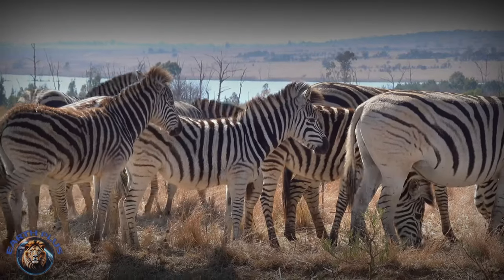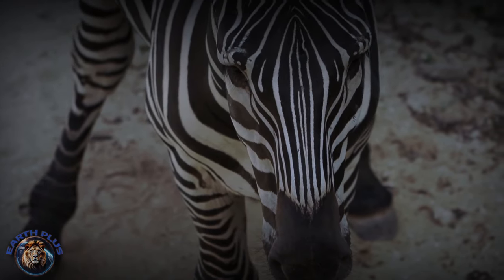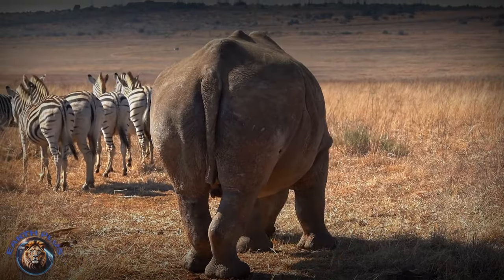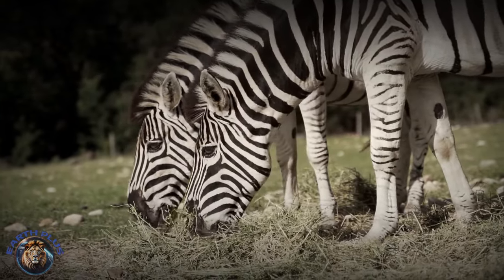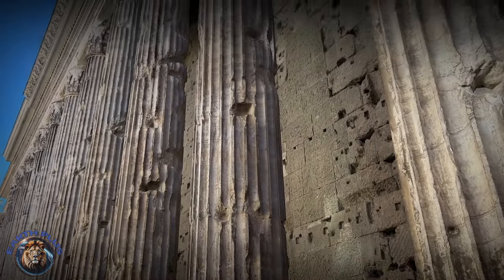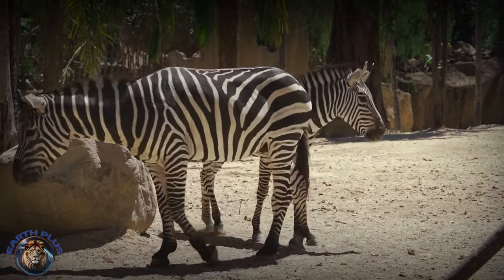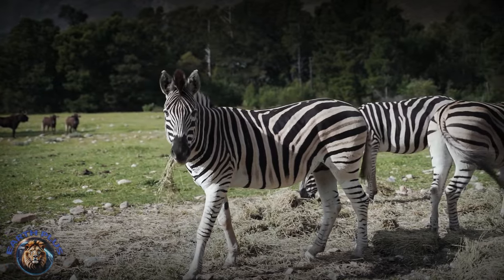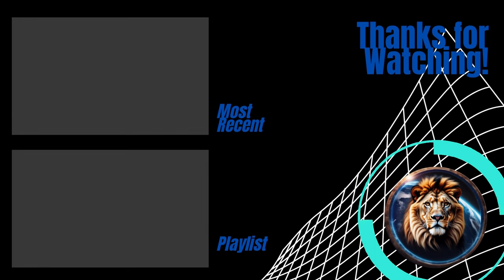Things You Did NOT Know about Zebras | Wildlife Zebra Documentary - History & Nature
In this Earth Plus Zebra Documentary  video, the spotlight is on zebras, exploring their origins, evolution, and cultural significance. Zebras, known for their iconic black and white stripes, originated in North America before migrating to Africa over millions of years. The video delves into their evolutionary journey, including their adaptation to grasslands, migration patterns, and the development of distinctive stripe patterns. The narration also touches upon various theories explaining the purpose of zebras' stripes, including confusing predators and deterring insects. The unique feature of black skin covered in white fur is highlighted as an adaptation for contrast camouflage in daylight.

▪️▪️▪️▪️▪️▪️▪️▪️▪️▪️▪️▪️▪️▪️▪️▪️▪️▪️▪️▪️▪️▪️ What My Video's Are About ▪️▪️▪️▪️▪️▪️▪️▪️▪️▪️▪️▪️▪️▪️▪️▪️▪️▪️▪️▪️▪️▪️
My videos are about, earth biodiversity, wildlife exploration, animal kingdom documentary, nature's wonders, also Oceanic life, savanna animals, environmental education and amazing animal adaptations, ecosystem diversity, including educational nature video

a captivating journey into the heart of our planet, inspired by the spirit of channels like National Geographic, Free High-Quality Documentaries, and Wildlife Tales. Much like Free Documentary - Nature, WildCiencias, Optimum Television, and Our World, we're committed to delivering a rich tapestry of content that explores the wonders of the natural world.

▪️▪️▪️▪️▪️▪️▪️▪️▪️▪️▪️▪️▪️▪️▪️▪️▪️▪️▪️▪️▪️▪️ Inspired by ▪️▪️▪️▪️▪️▪️▪️▪️▪️▪️▪️▪️▪️▪️▪️▪️▪️▪️▪️▪️▪️▪️
This channel was inspired by National Geographic, Free High-Quality Documentaries, and Wildlife Tales. Much like Free Documentary - Nature, WildCiencias, Optimum Television, and Our World, we're committed to delivering a rich tapestry of content that explores the wonders of the natural world. So Immerse yourself in the breathtaking beauty of nature with us, where the storytelling finesse meets the wild charisma found on channels like Wild Rango, Nat Geo Wild, and The Dodo. Whether it's the adrenaline-pumping adventures akin to Brave Wilderness, the animal-centric narratives of Animal Planet, or the high-quality documentaries synonymous with BBC Earth, we've curated a collection that mirrors the essence of these celebrated channels.

"While every effort has been made to ensure the information presented in this video is factual using different sources, it's essential to acknowledge some facts mentioned here may be subject to change as new research emerges and our knowledge deepens.

This video aims to provide an engaging and informative overview of animals history, biology, and conservation status. However, viewers should exercise critical thinking and consult multiple sources for a comprehensive understanding of these fascinating creatures. Remember what we know today may be refined or updated in the future. Thank you for your understanding."